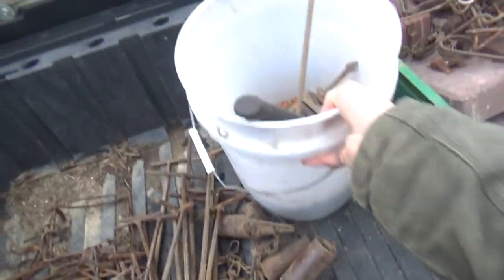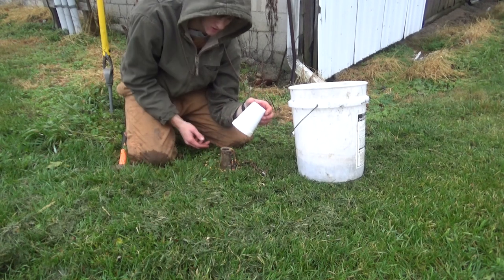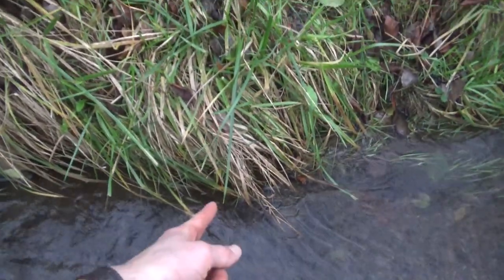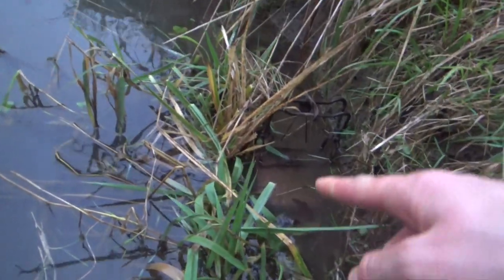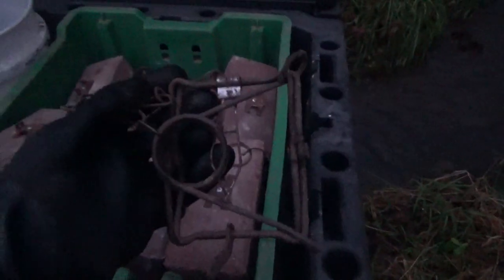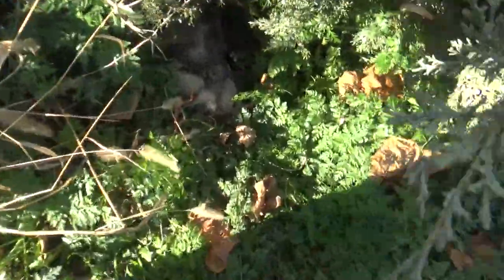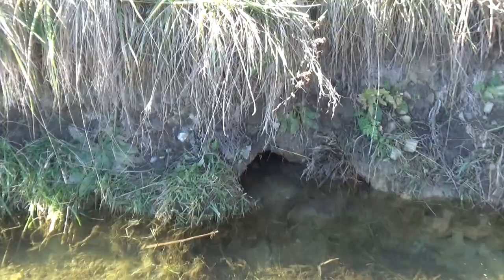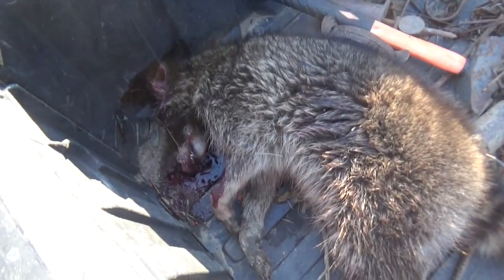HE TRIED TO BITE ME!!!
Follow Blake on his farm trapline to learn how to trap raccoon, mink, muskrat and opossum.